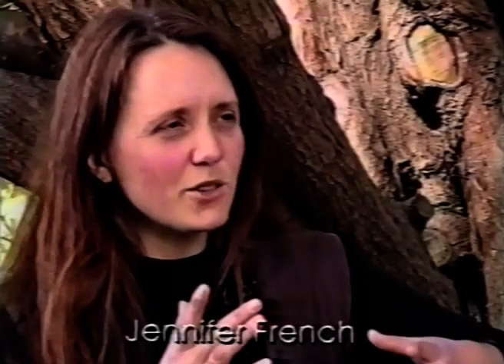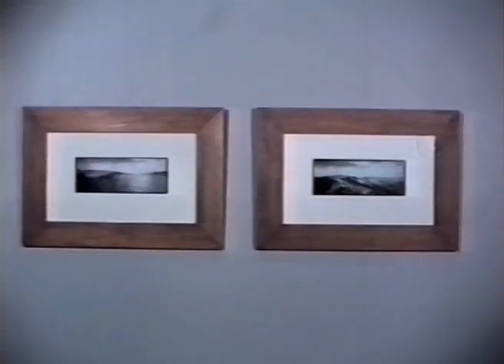Jennifer French Interview – Open the Shutter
Jennifer French talks about her work that featured in the exhibition Open the Shutter: Auckland Photographers Now from 1994. The exhibition at the Auckland Museum was curated by Ron Brownson of the Auckland City Art Gallery and was presented by PhotoForum.